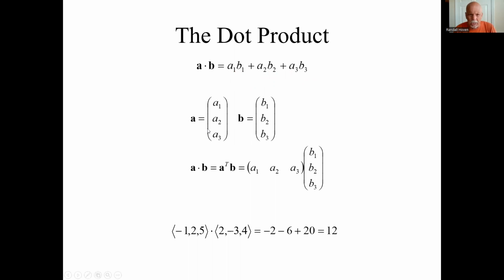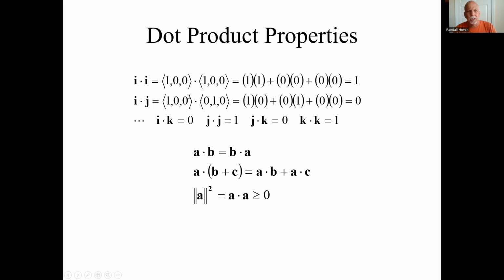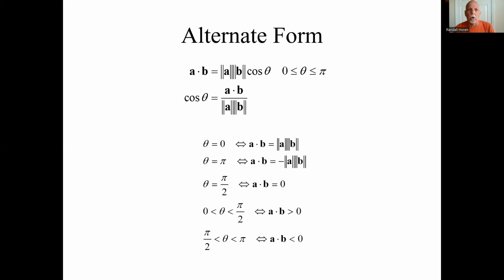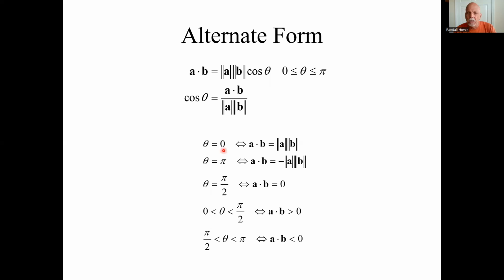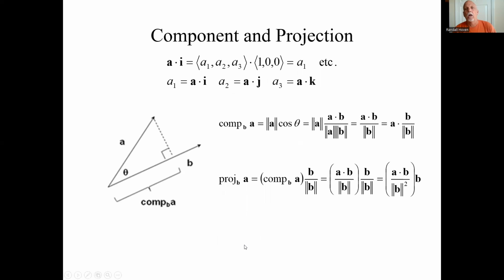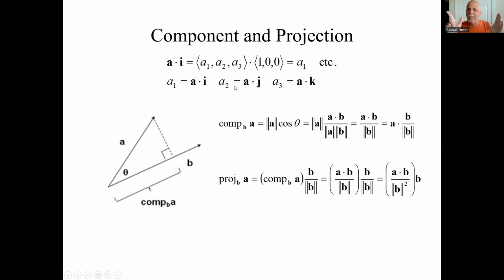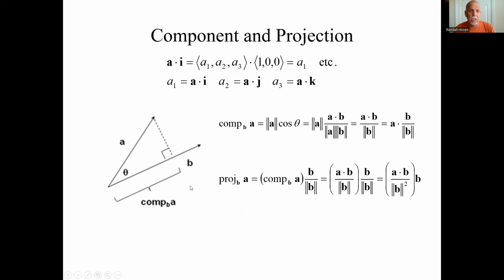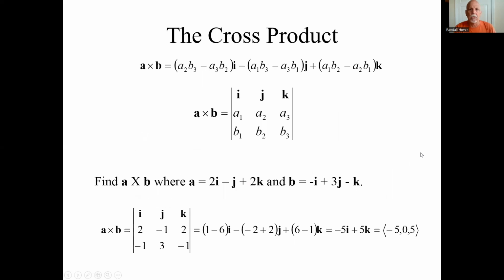3 2 Dot Product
The vector dot product: how to compute, properties, alternate form. The result of "dotting" two vectors is a scalar.